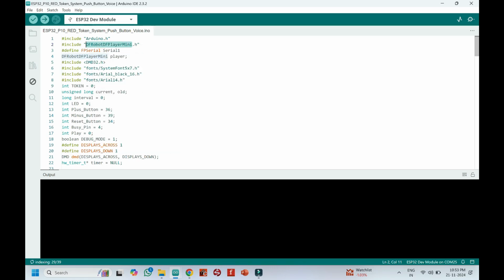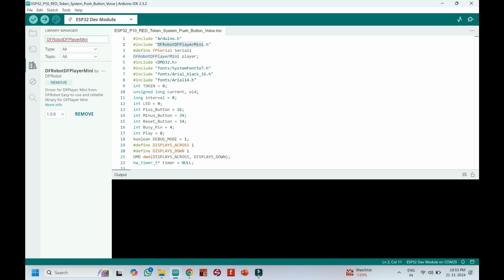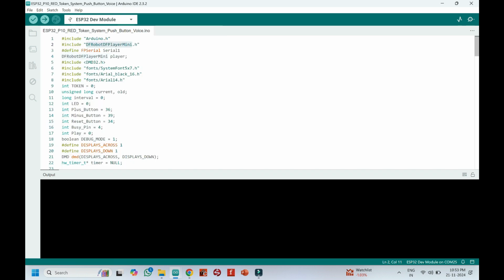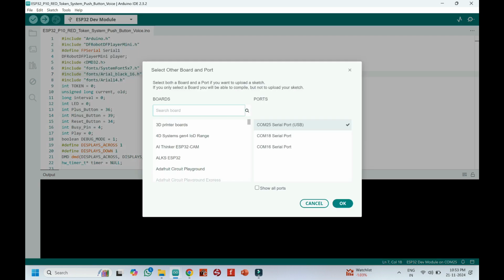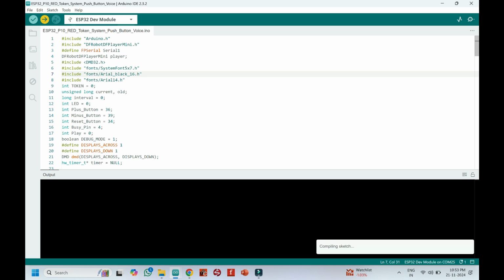ESP32 P10 RED Push button Token system with DF Player || ESP32 P10 Token System Voice alert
Dear Viewers,